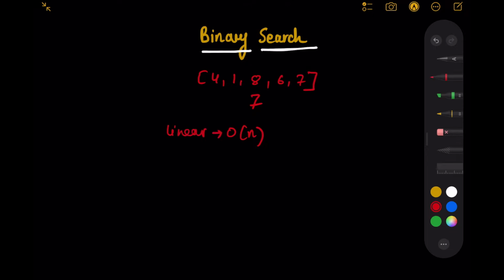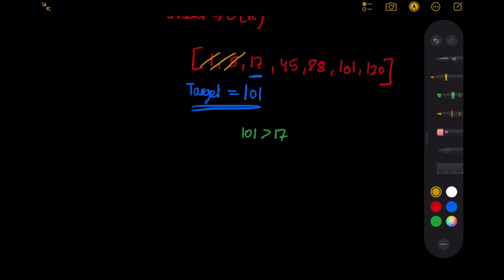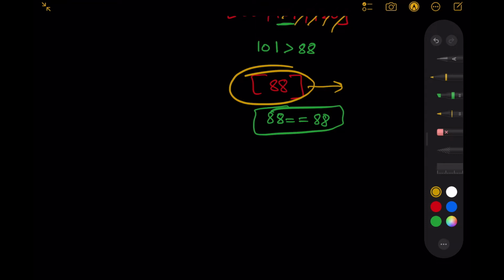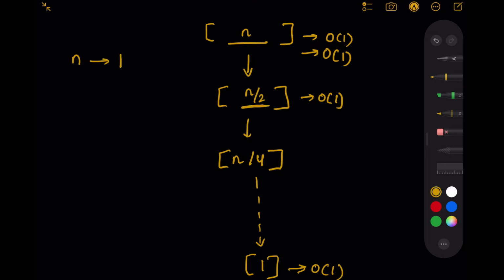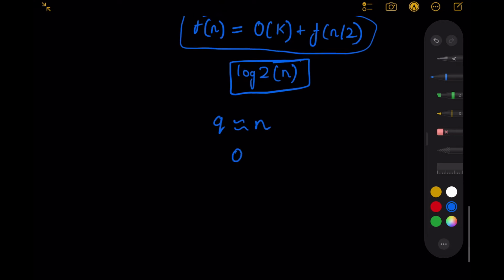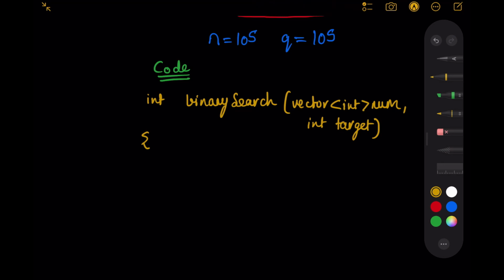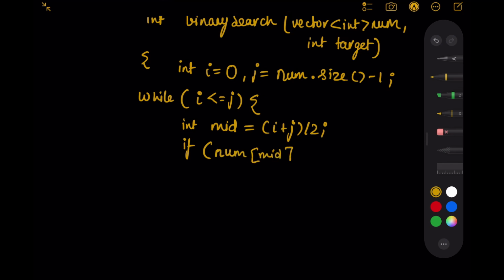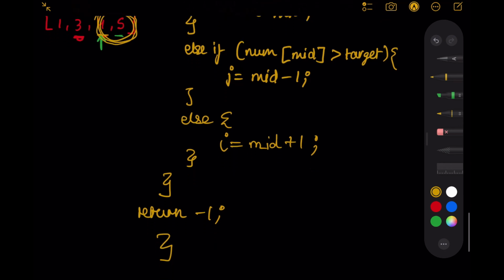Binary Search (Concept | Analysis | Example | Time Complexity | Code)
Timestamps:
◘ Concept - Search: 00:53
◘ Concept - Linear Search: 01:49
◘ Concept - Binary Search: 02:32
◘ Example Walkthrough: 06:22
◘ Binary Search - Time Complexity: 10:30
◘ Recurrence Relation for Binary Search: 12:38
◘ Monotonic Property: 16:45
◘ Binary Search Code: 18:23

◉ Really detailed and helpful books:
1) CLRS (Introduction to Algorithms)
2) Cracking the Coding Interview

1) Macbook Pro M1
2) Lenovo Ideapad Gaming 3
3) Lenovo Monitor (FHD)
4) Keyboard
5) Gaming Mouse
6) IPad Air M1
7) Apple Pencil 2nd Gen
8) Cooling pad